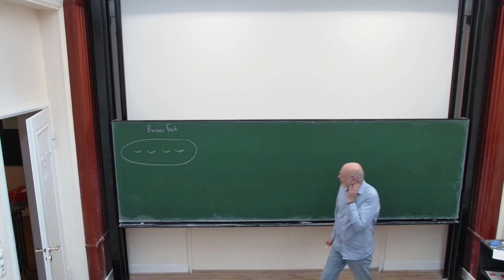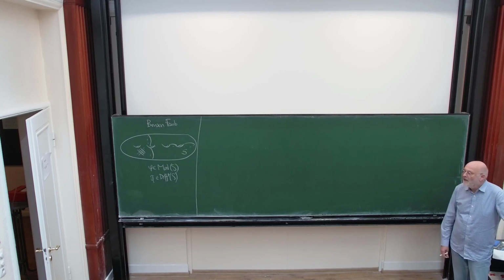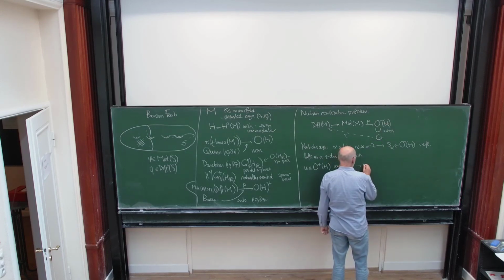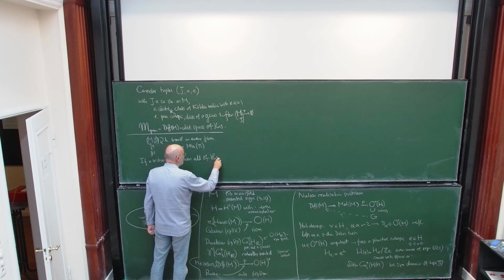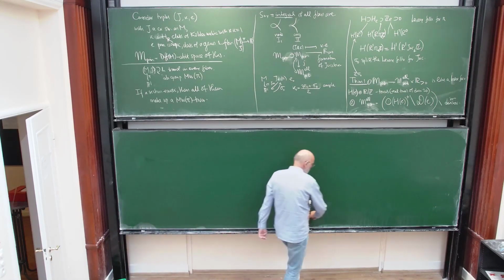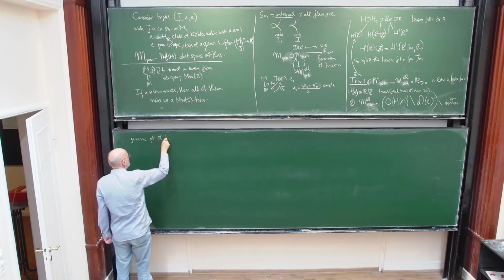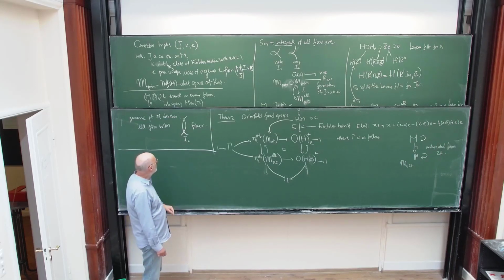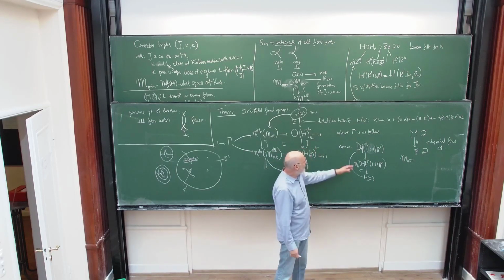Eduard Looijenga: Mapping classes and moduli spaces of K3 manifolds.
We report on a program, carried out jointly with Benson Farb. One can ask: given a closed oriented (real) surface, what is the best way to represent a mapping class of that surface by an actual homeomorphism. Thurston essentially answered this question by using Teichmueller theory.
The goal here is to emulate this for a K3 manifold S. The role of Teichmueller space is then taken by several moduli spaces of K3 surfaces (some well-known and others perhaps less so). In this talk the focus will on mapping classes of S that act unipotently on its cohomology. The associated moduli are those of K3 surfaces fibered into genus one curves.